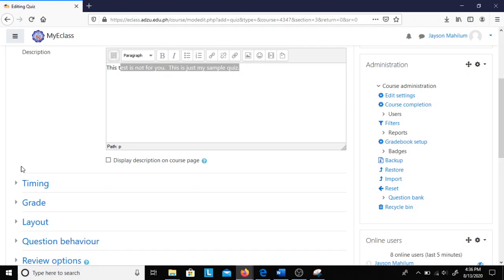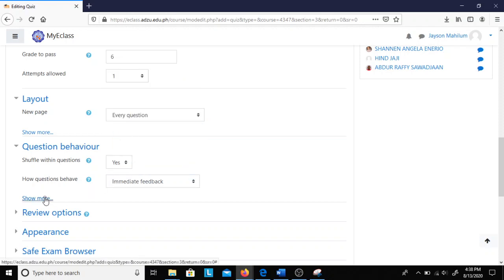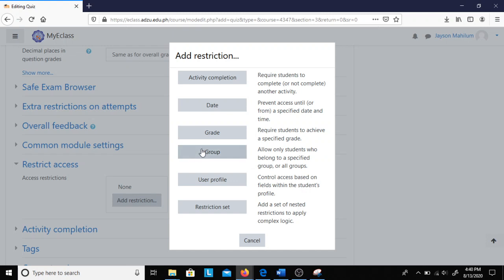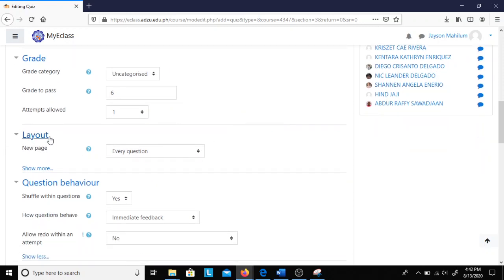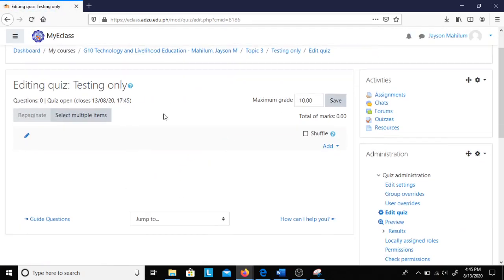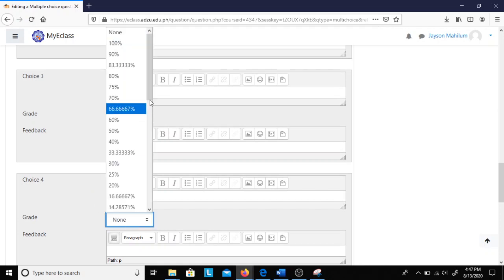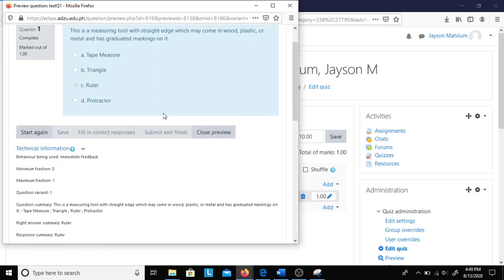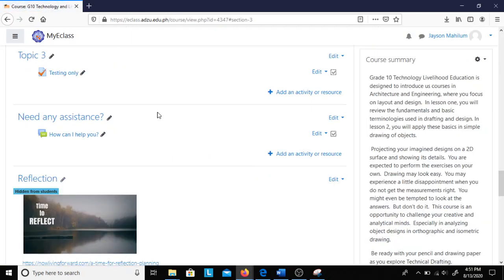Create a Quiz in Moodle: adding Multiple Choice question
This tutorial is about creating an online quiz on Moodle and adding a multiple choice question.
It was mentioned in the beginning that we will import questions.  Sorry for that, the video was longer than expect.  Importing will be discussed in another tutorial.  Thank you for your considerations.